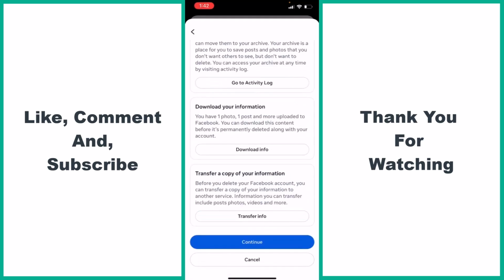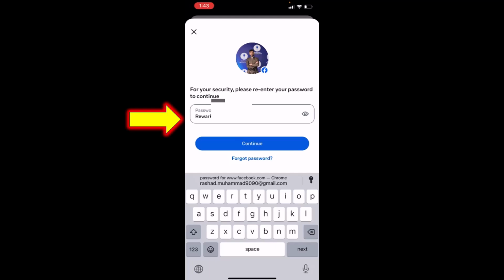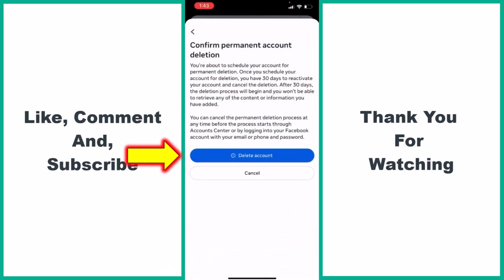How to Delete Facebook Account Permanently 2025 UPDATE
**How to Delete Facebook Account Permanently (2025 UPDATE) – Step-by-Step Guide**

Ready to **leave Facebook for good**? This video walks you through the **new 2025 process** to **permanently delete your Facebook account** (not just deactivate it). Learn how to erase your profile, data, and digital footprint completely!

✅ **Updated 2025 Steps** to permanently delete your Facebook account
✅ How to **download your Facebook data** before deleting (photos, posts, messages)
✅ The **difference between deactivation vs. permanent deletion**
✅ What happens to **Messenger, Oculus, and linked apps** after deletion

⚠️ **Important Notes:**
• Deletion is **irreversible** after 30 days
• Your profile won't be searchable **immediately**
• Some data (like messages you sent) may remain visible to others

📌 **Before You Delete:**
✔ **Download your memories** (photos/videos)
✔ **Tell close friends** you're leaving
✔ **Update logins** for apps that use Facebook

🗓️ **Takes Effect:** After 30-day grace period

👍 **Thinking of leaving Facebook?** Like this video if you're done with social media!

Facebook account recovery period, delete Facebook mobile, delete Facebook desktop, Facebook new deletion process, online privacy tips.